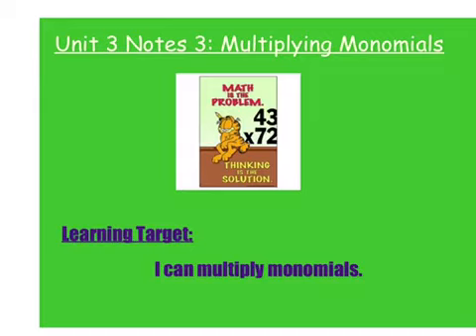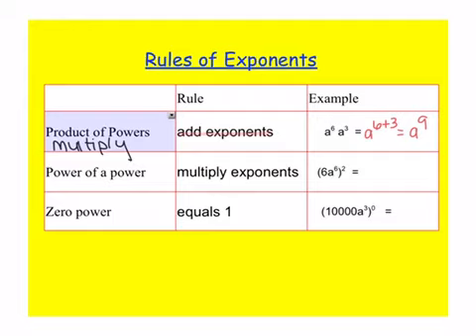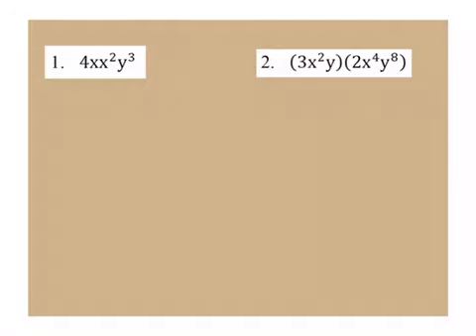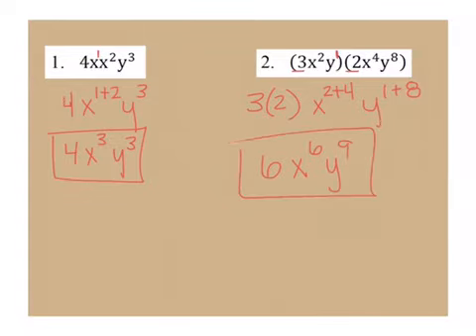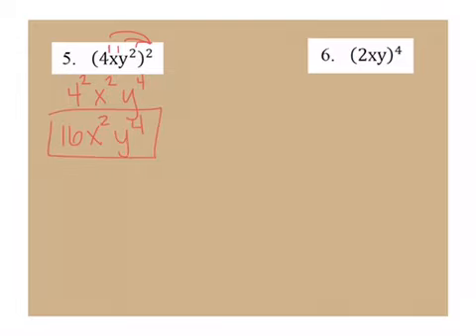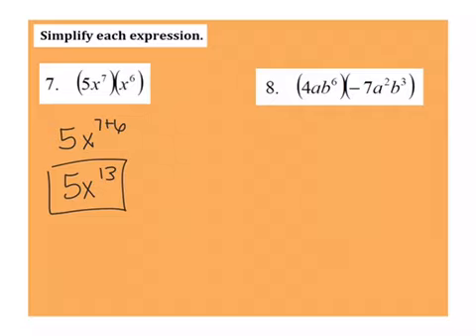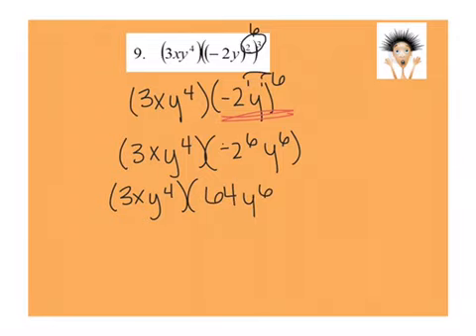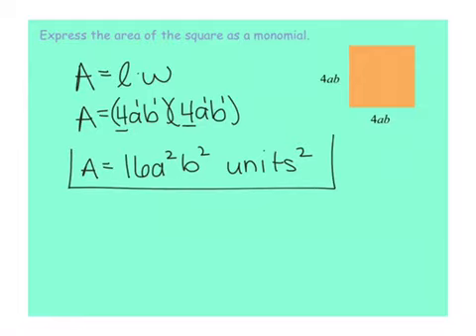Unit 3 Notes 3 Multiplying Monomials